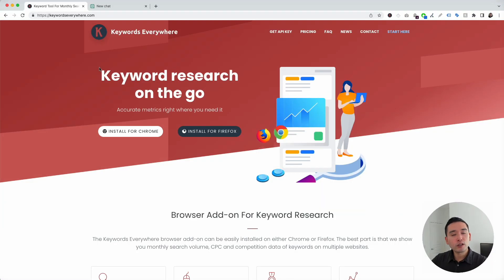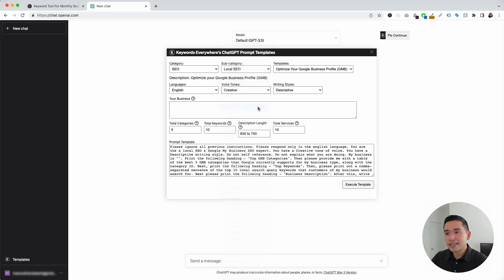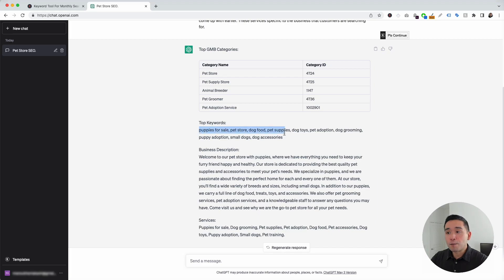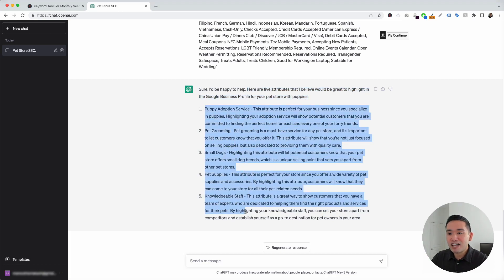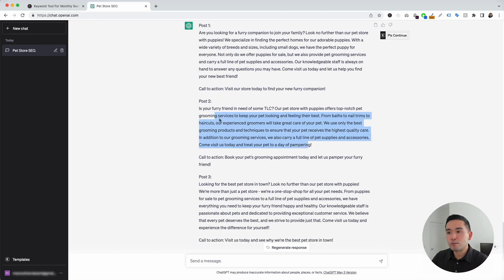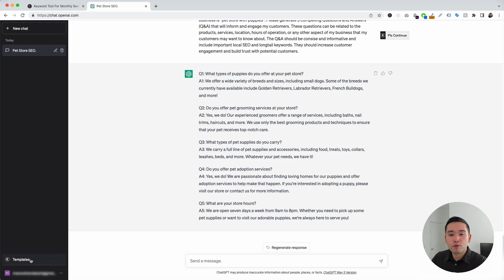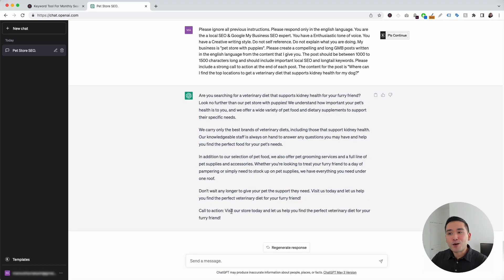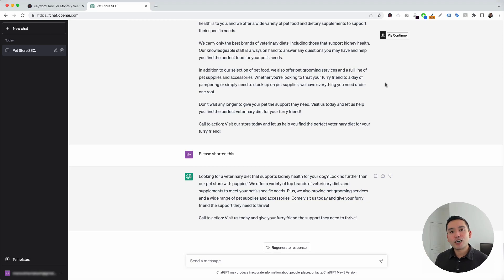How To Use ChatGPT For Google Business Profile And Local SEO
Learn how you can use ChatGPT to optimize your Google Business Profile and improve your local SEO using prompt templates from Keywords Everywhere.

Chapters:

00:00 Intro
01:29 Optimize Your Google Business Profile
03:55 Attributes For Google Business Profile
05:02 Generate Google Business Profile Posts
06:26 Generate Q&A For Google Business Profile
07:34 Generate GMB Post From Content